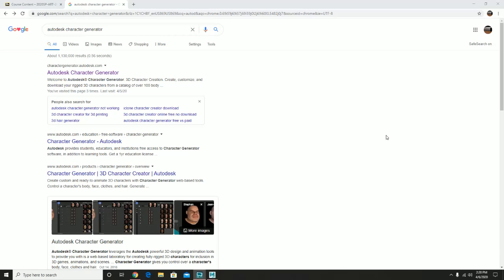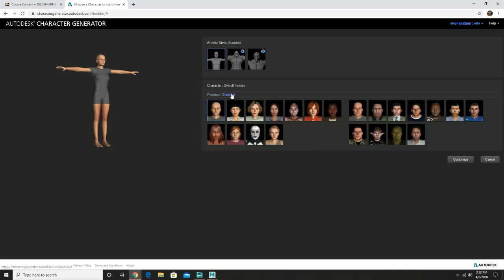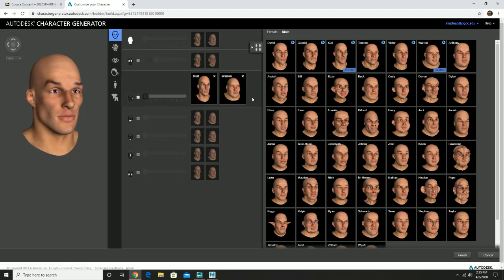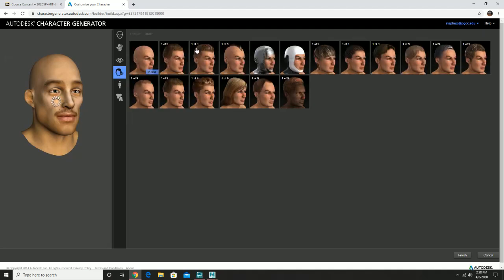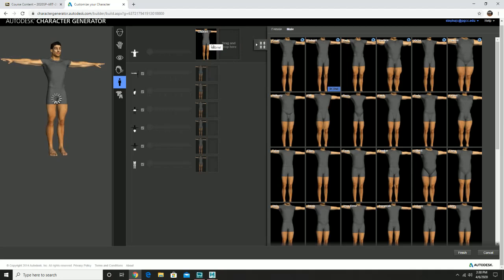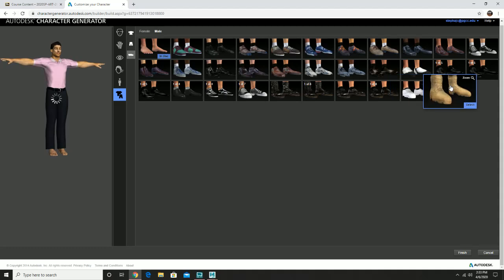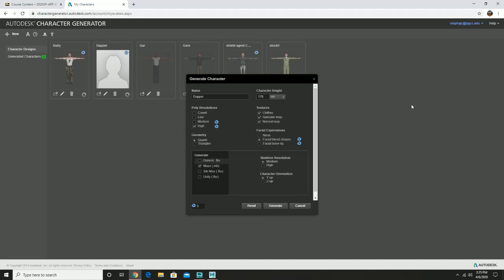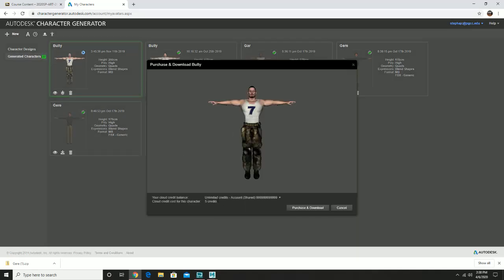Art2670 week11 video3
In this video we will cover:
-How to use the Autodesk Character Generator
-Tips and Tricks for using it
-How to export properly for animation in Autodesk Maya